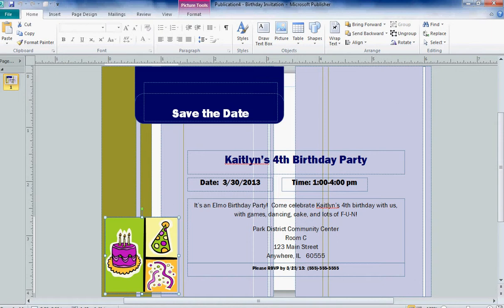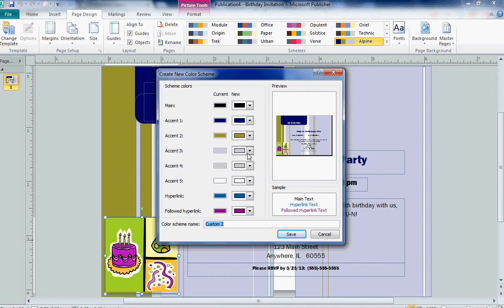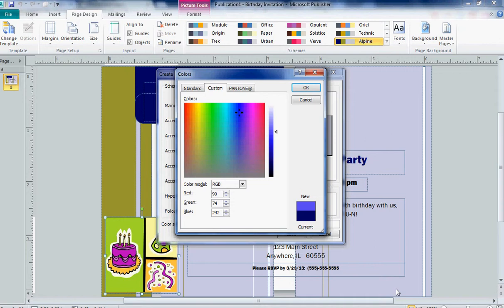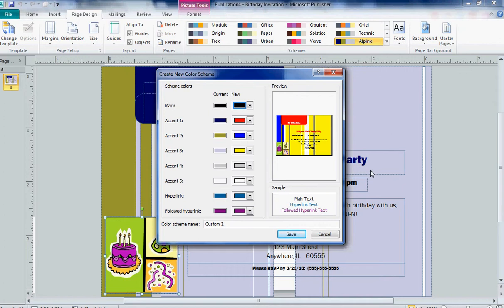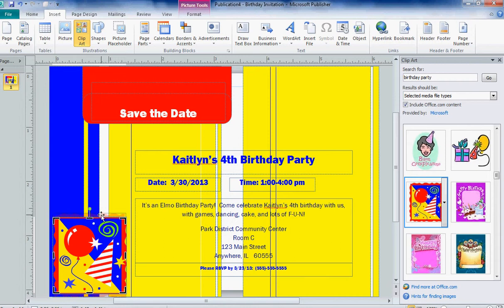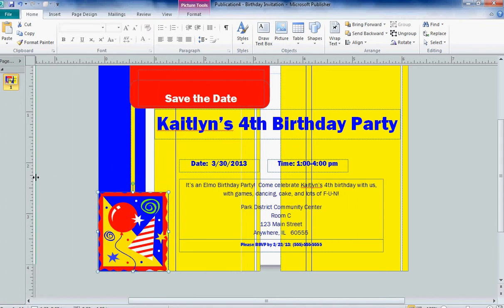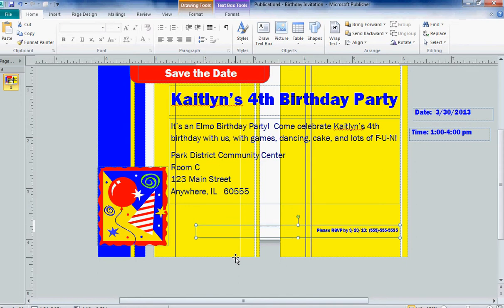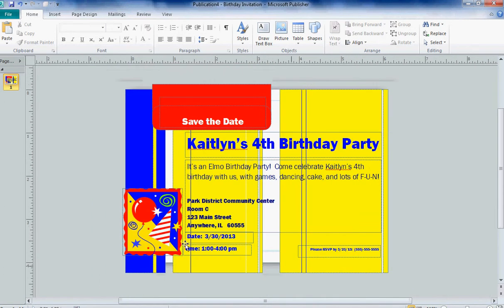Video 2 Redo